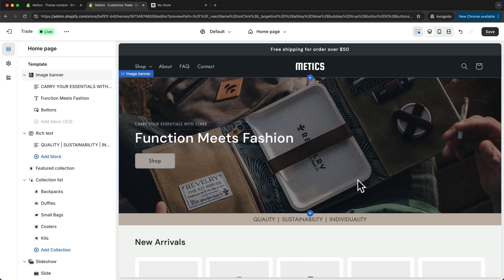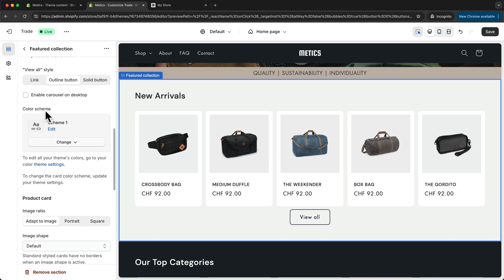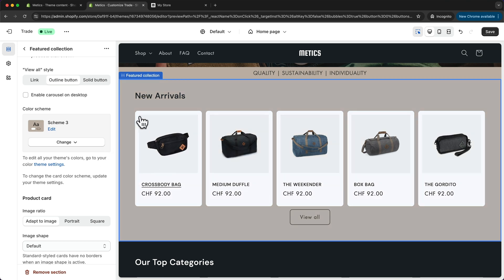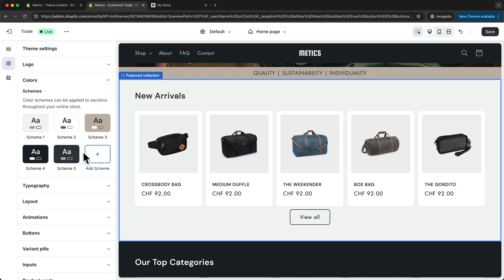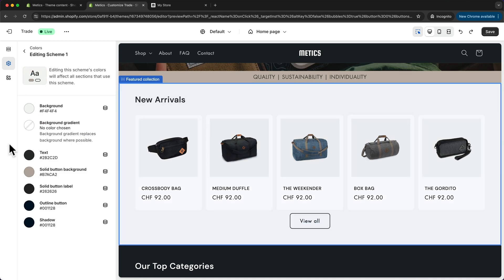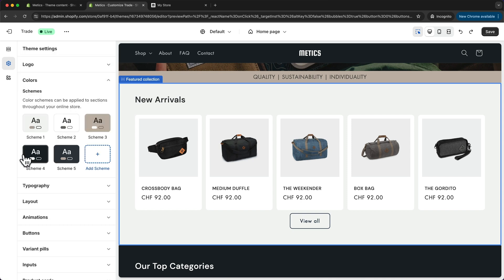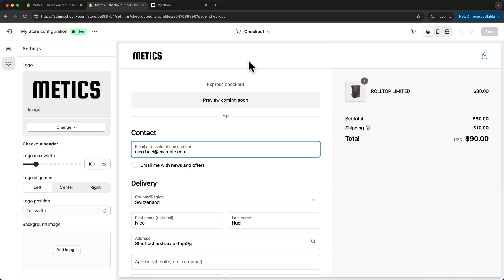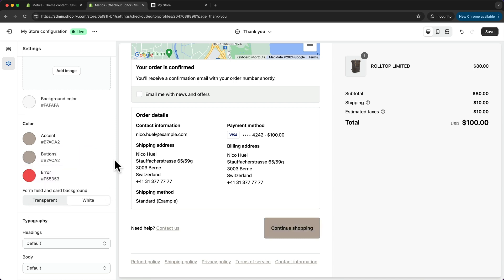How to Change Colors on Shopify Website (Quick Guide)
In this short video I explain how to change colors on your shopify website.